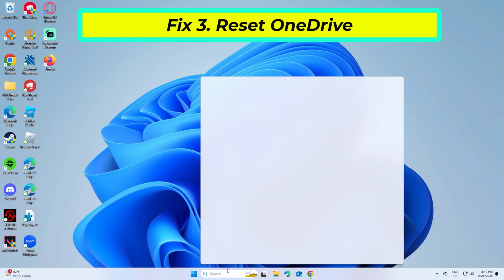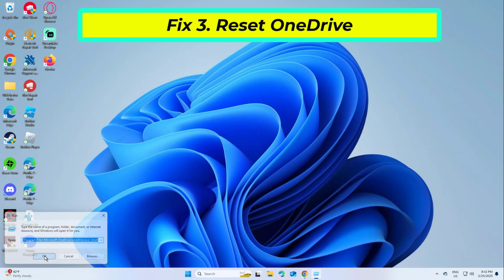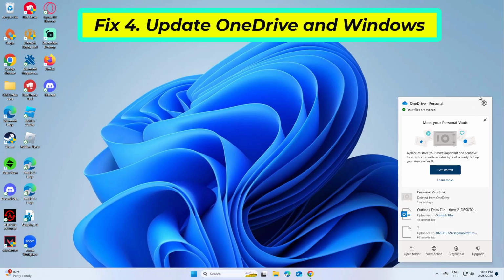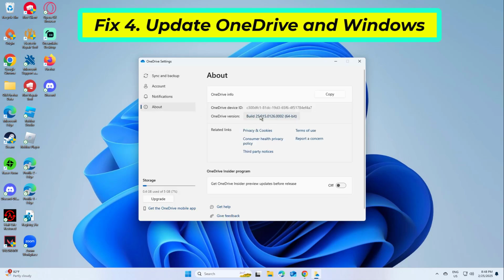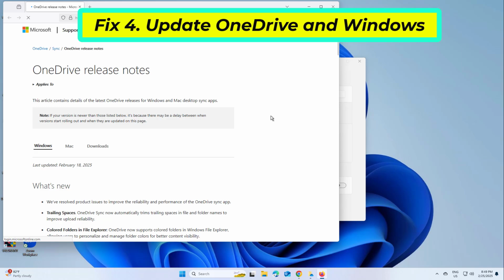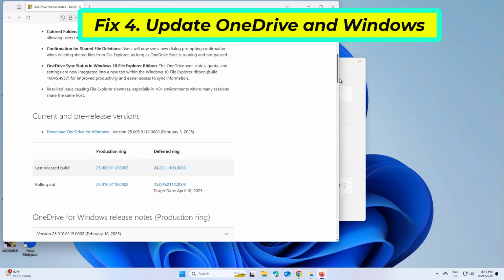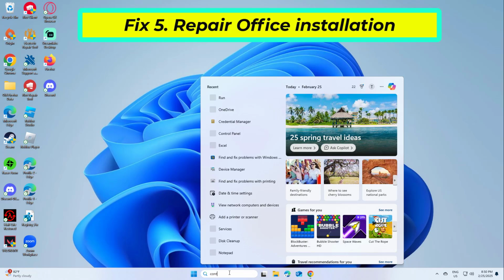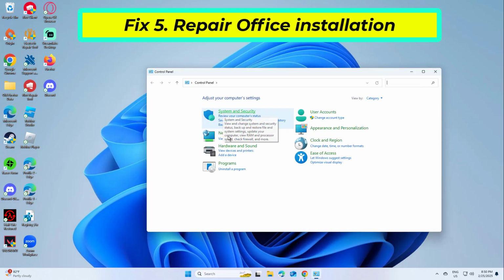(FIXED) OneDrive error 0x8004de34 in Windows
fix OneDrive error 0x8004de34 in Windows

Reset OneDrive
%localappdata%\Microsoft\OneDrive\onedrive.exe /reset